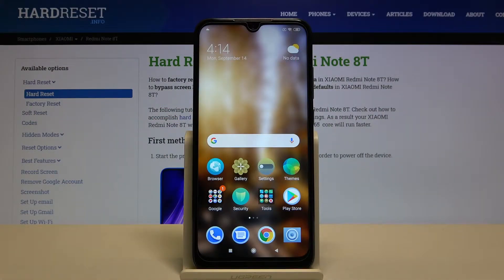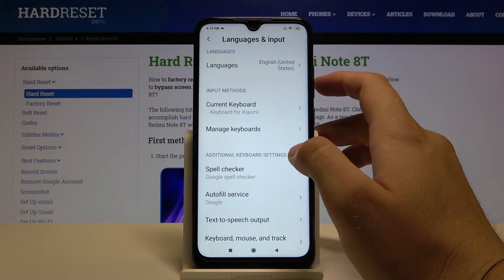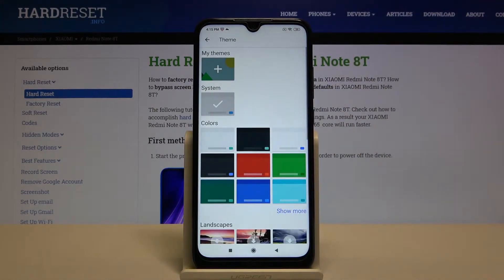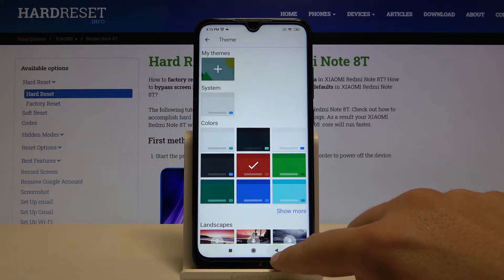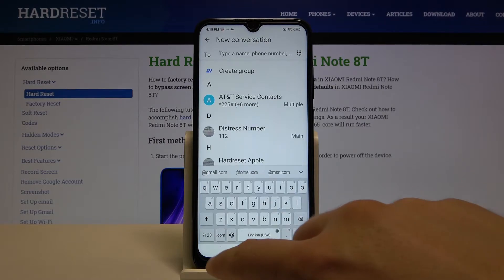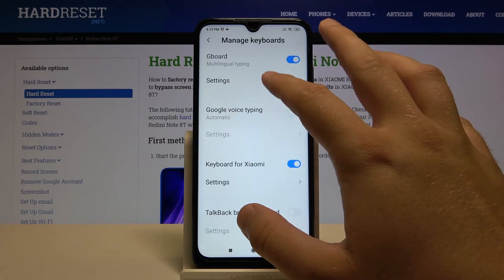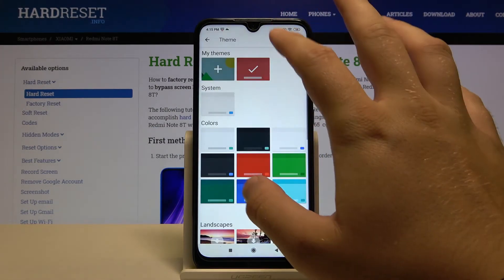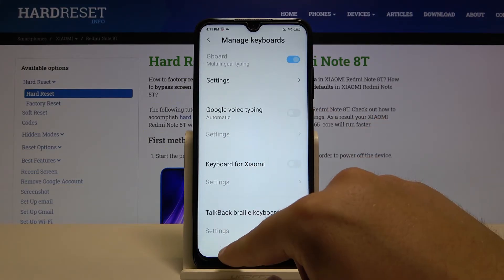How to Change Keyboard Theme on Xiaomi Redmi Note 8T - Apply Unique Keyboard Background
Let's customize your Xiaomi Redmi Note 8T. Get to know how keyboard theme can be changed. Make sure that you can apply some extraordinary keyboard theme on Xiaomi Redmi Note 8T. From now on, you will have a super outstanding device! Watch, follow the steps and easily change keyboard theme on Xiaomi Redmi Note 8T whenever you want!